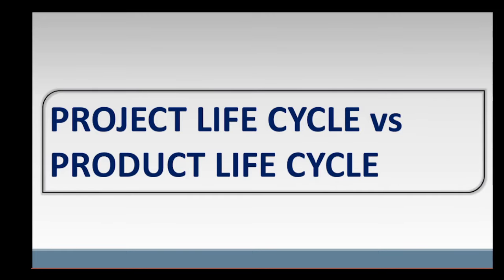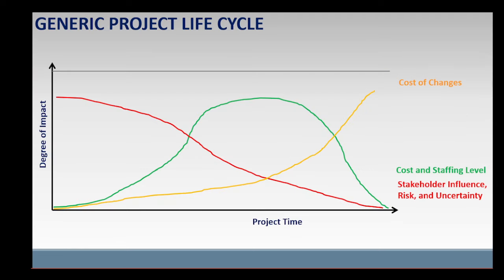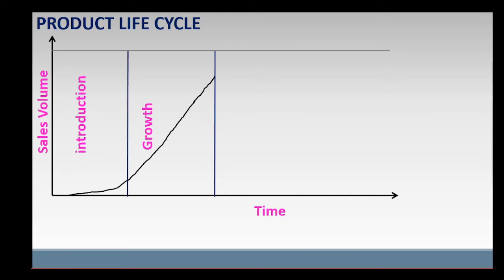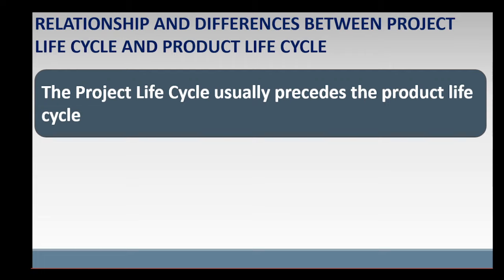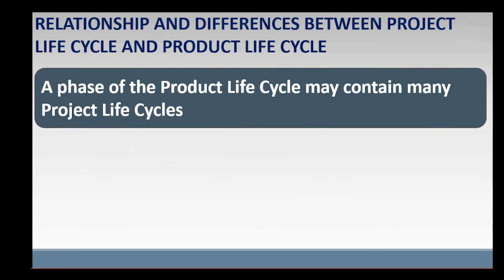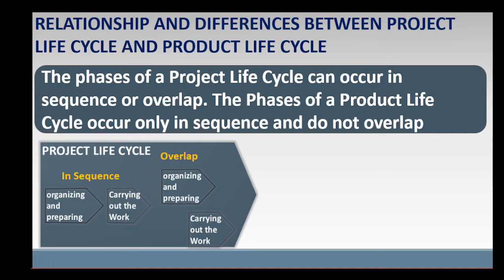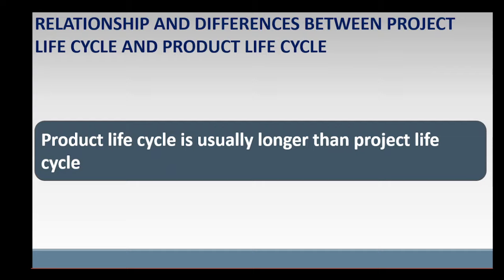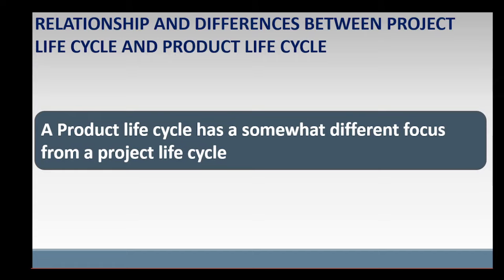Many people make this Mistake on Project Life Cycle & Product Life Cycle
It appears that many people make the mistake of thinking that project life cycle and product life cycle are the same or use the terms interchangeably. Project life cycle is different from product life cycle.

This video clearly explains the relationship and differences between Project Life Cycle and Product Life Cycle.
It is very important for professionals such as, Project Managers, Scrum Masters, Product Owners, and Product Managers to have a good understanding of the relationship and differences between Project Life Cycle and Product Life Cycle.

Chapters:
0:00 Mistakes on Project & Product Life Cycles
0:14 Defining Project Life Cycle & Product Life Cycle
0:33 Generic Project Life Cycle illustration
1:00 Product Life Cycle illustration
1:45 Comparing Project Life Cycle & Product Life Cycle